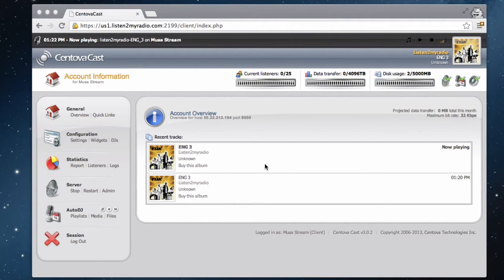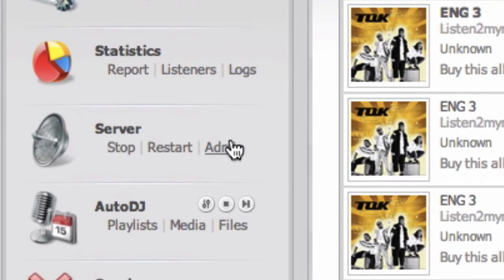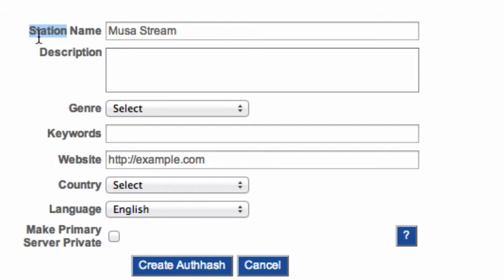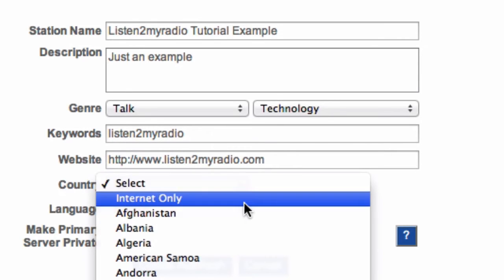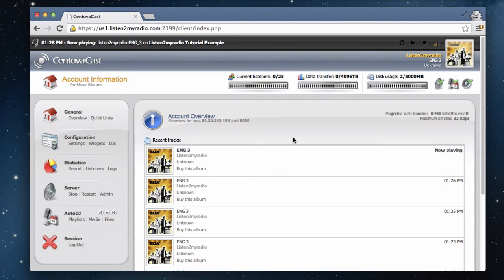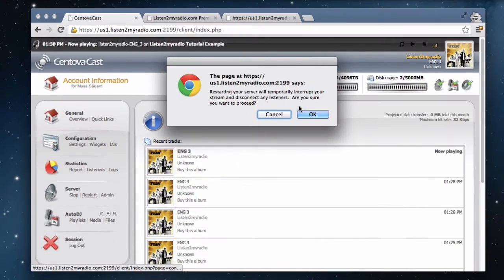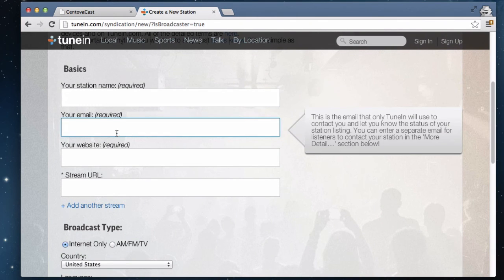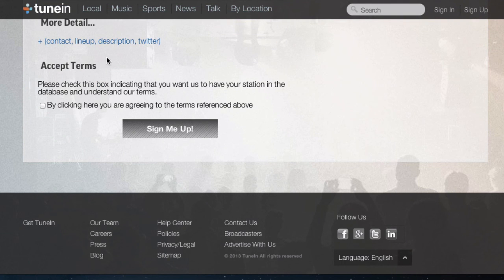Shoutcast2 - Radio Directory Tutorial